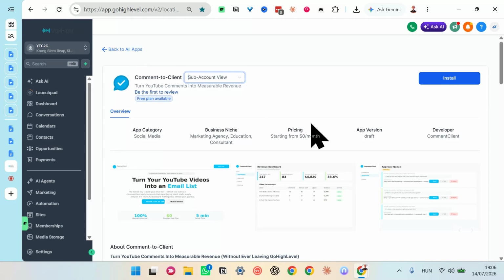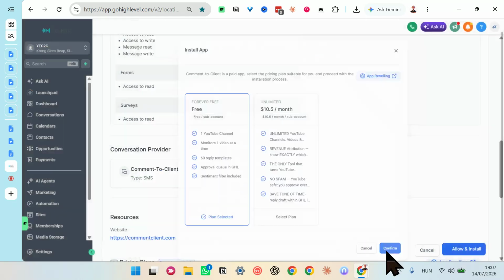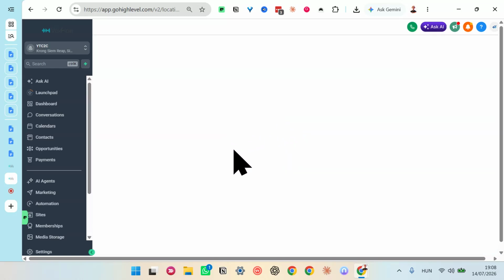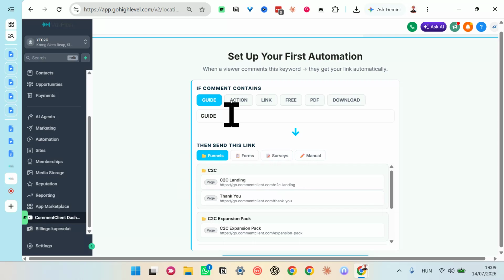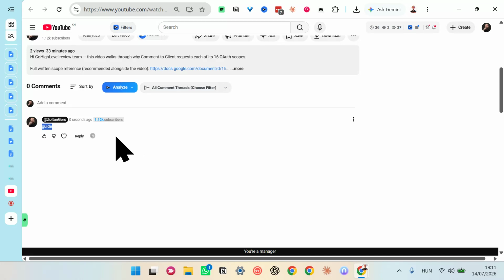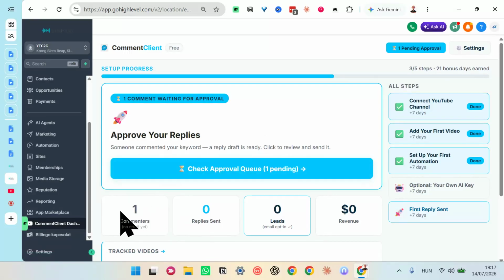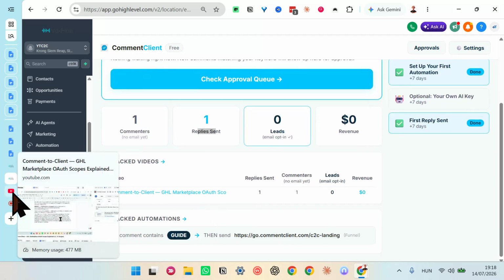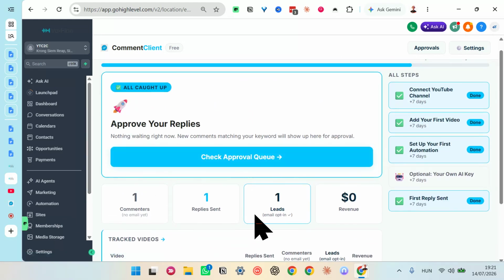🚀 Turn YouTube Comments Into GHL Leads — CommentClient Setup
Very few become clients. CommentClient connects your YouTube comments directly to GoHighLevel — every commenter becomes a tracked lead, every reply carries your branded link, and every sale is attributed back to the exact video. This is the complete installation, step by step.

→ The Ownership Playbook: comment "GUIDE" below and I'll send it to you — that's CommentClient in action.

It's the exact platform and setup I use to run my own business.

CHAPTERS
0:00 Introduction — What CommentClient Does
0:41 Install the App in Your Sub-Account
1:12 Connect Your YouTube Account
2:50 Choose Videos, Keywords & Forms
3:55 Dashboard — Commenters, Replies, Leads, Revenue
4:23 Live Test — Comment to Drafted Reply
7:38 Lead & Revenue Attribution
9:13 Why I Built This — Next Steps

I'm Zoltan Gero. I teach course creators and online professionals how to build evergreen income from YouTube — by owning the email list instead of renting the algorithm.